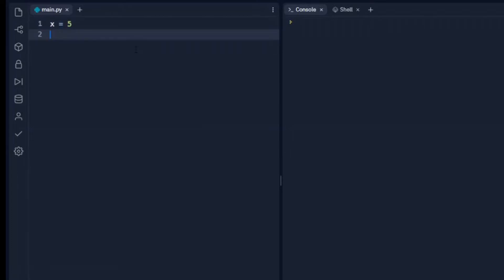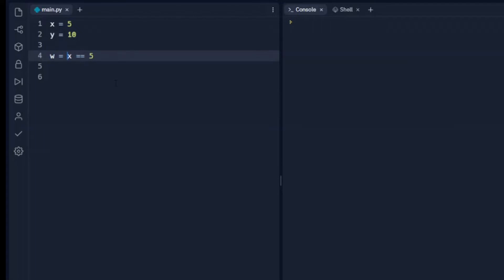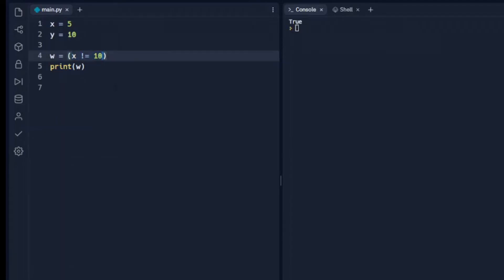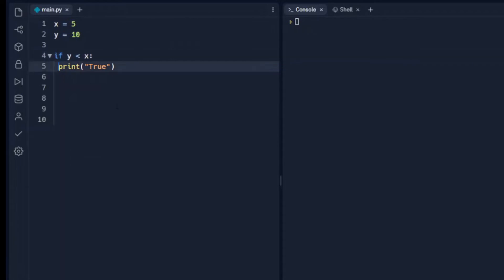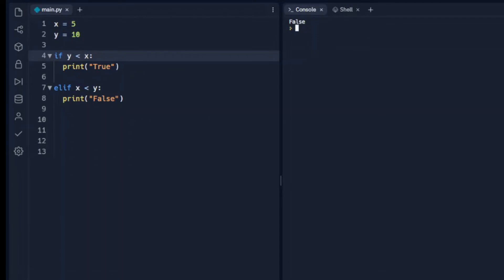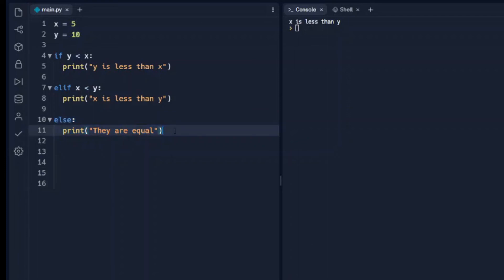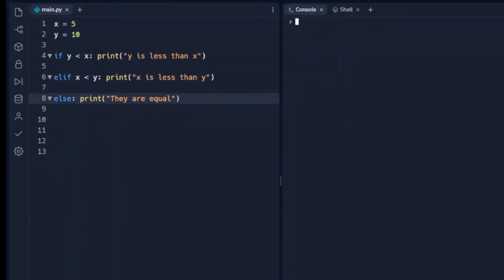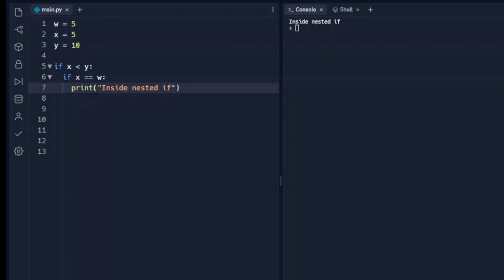Python Programming How to use if, elif, else and logical operators for beginners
How to use if, elif, and else statements and using AND and OR logical operators.  This is lesson 10 in the Python Programming Beginners series.

In this video:
- If statements
- Elif statements
- Else staements
- And and or keyword logical operators